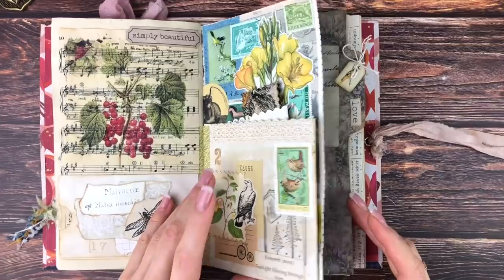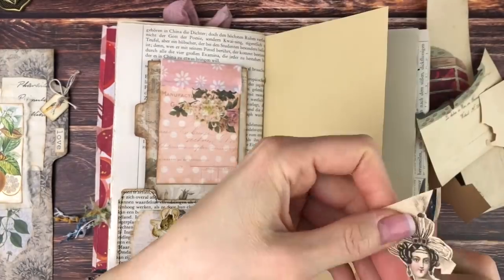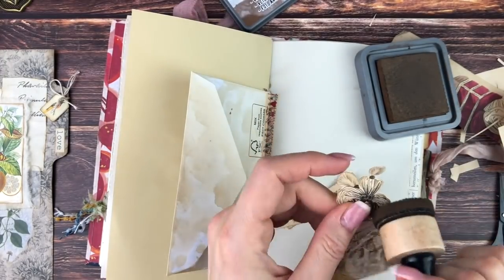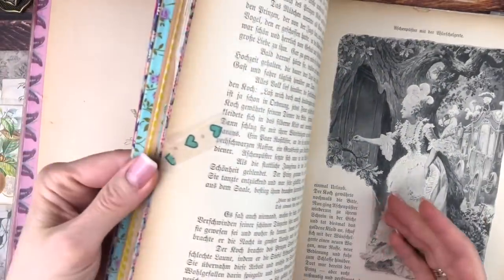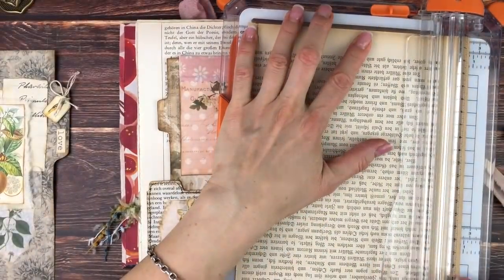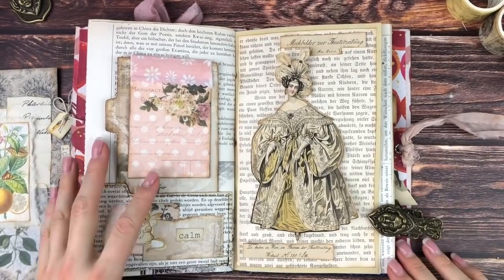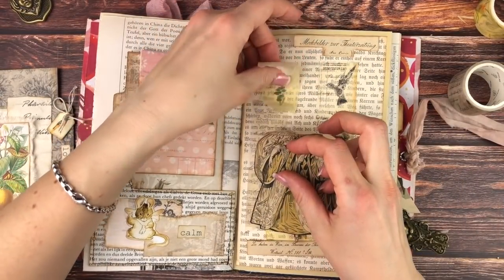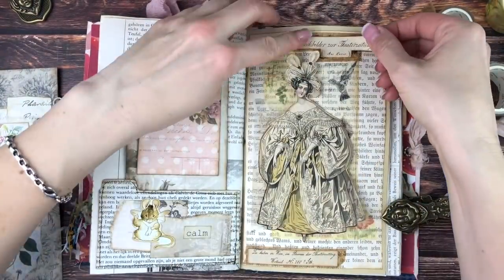Junk Journal with me 60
In this spread I'm using one of my newly acquired finds at a flea market here in Vienna Austria.